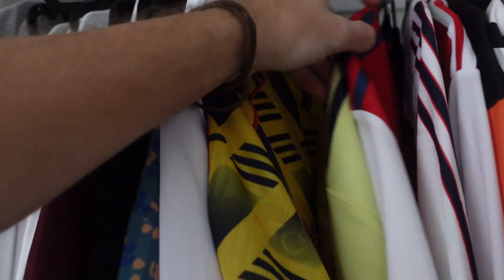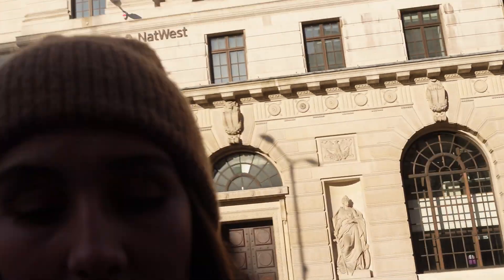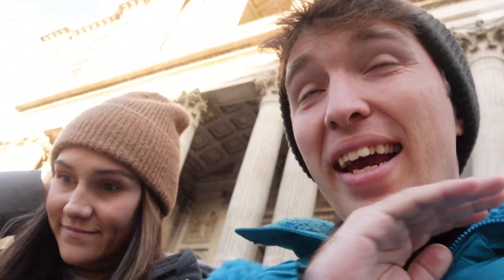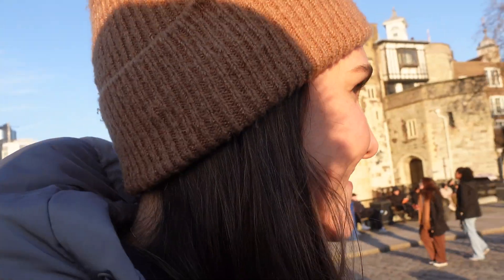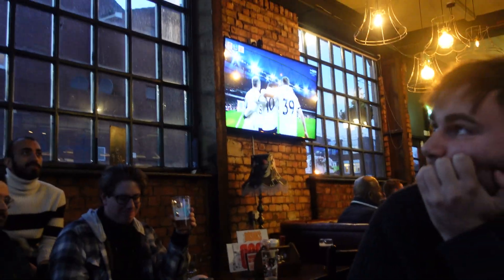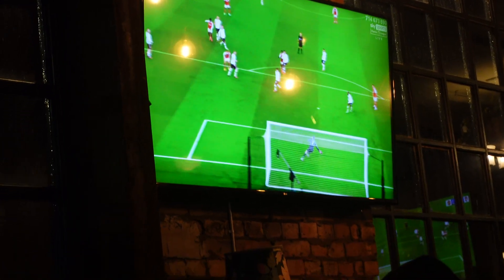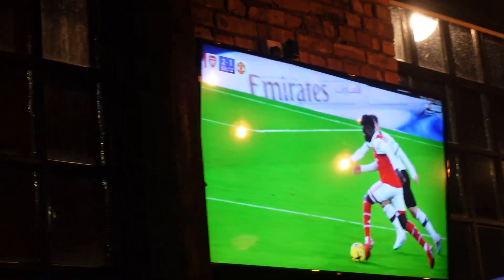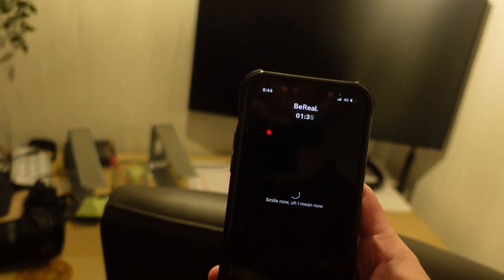ARSENAL ARE GOING TO WIN THE LEAGUUUUEEEE!! Arsenal vs Man Utd Vlog | Day 23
DAY 23 is London adventures. Watching Arsenal vs Manchester United.

Welcome to the 365 days of daily vlogs! But... DIFFERENT!
NOTHING in these vlogs will ever be edited! If I press record on the camera you will see it in the video. This could be a recipe for disaster or success but we'll see 😂

Join the adventure and follow along! I can't wait to share the good the bad and the ugly with you all!